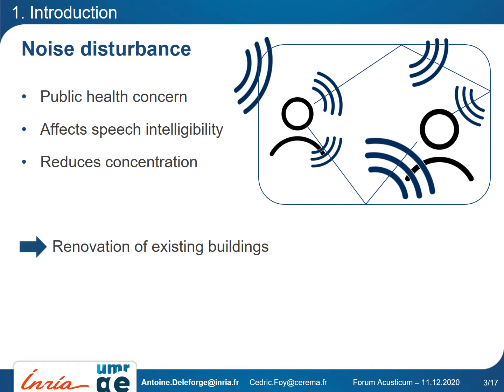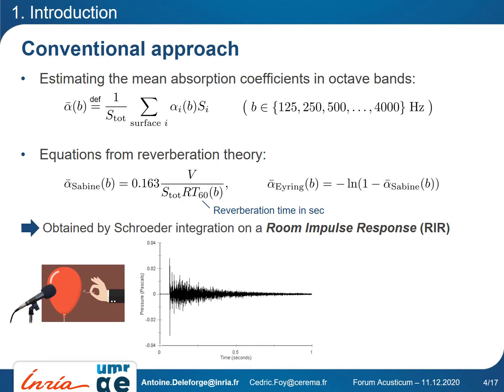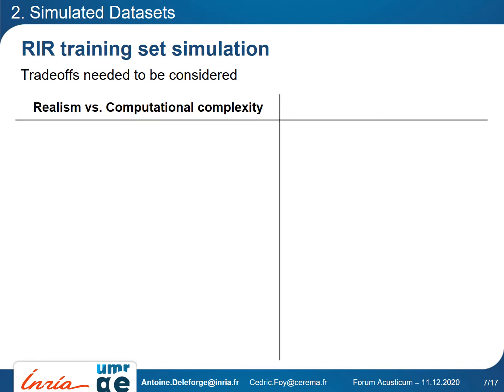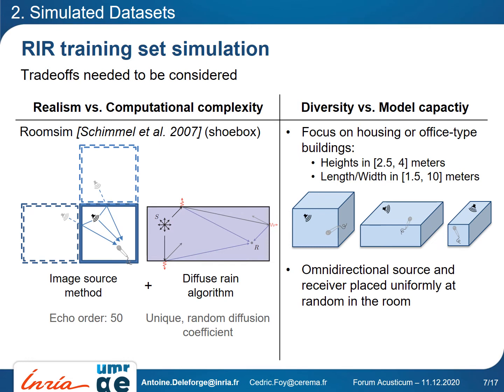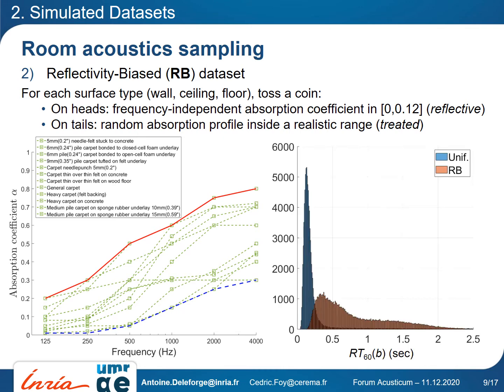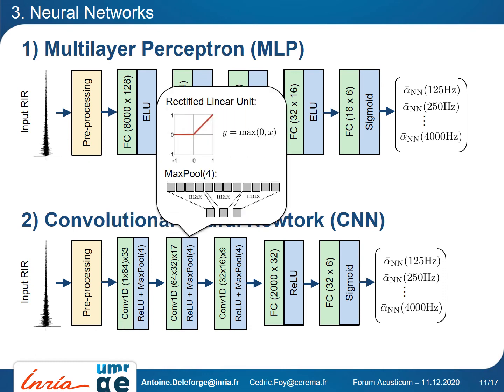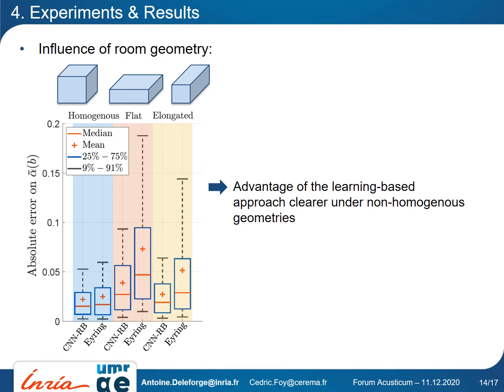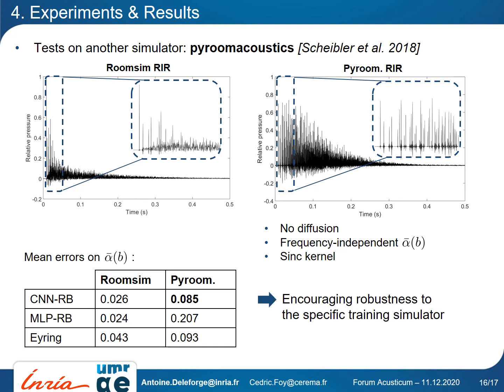FA2020 - Mean Absorption Coefficient Estimation from Impulse Responses: Deep Learning vs . Sabine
This presentation was given at the international conference Forum Acusticum 2020 which took place virtually

Presenter: Antoine Deleforge (Inria Nancy, France).

This is joint work with Cédric Foy (Cerema, UMRAE, France) and Corto Bastien (Inria Nancy, France).